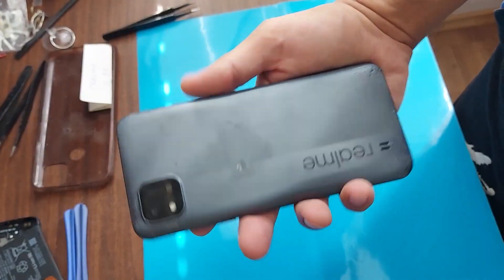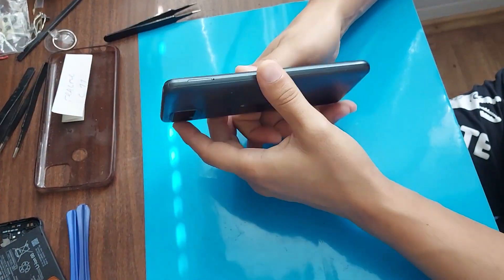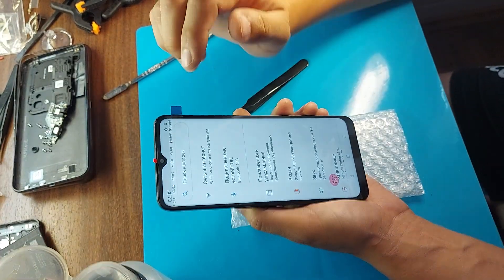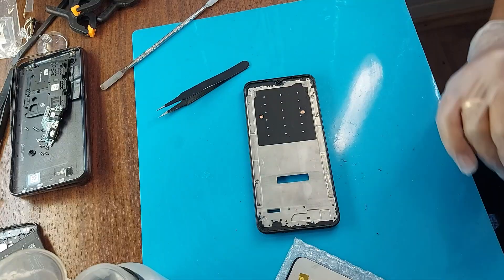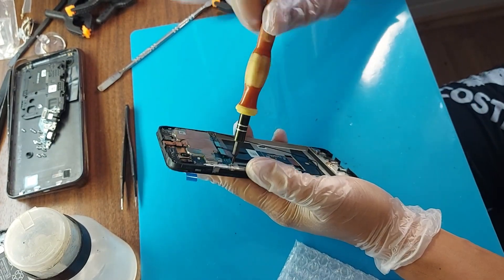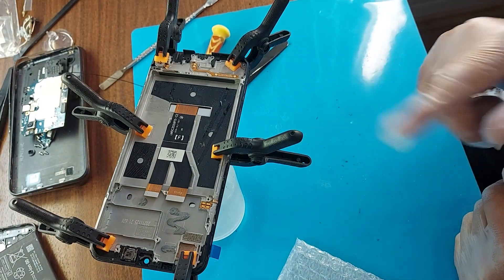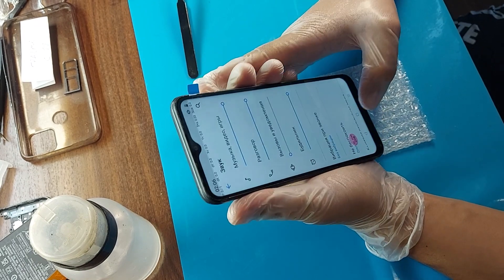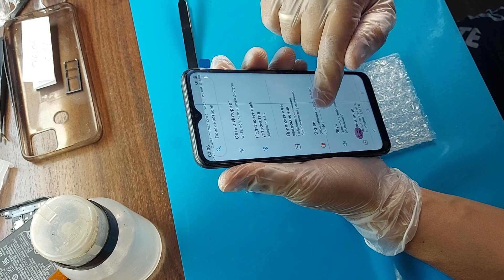How to replace the display on Realme C11 phone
Replacing the display module on the Realme C11 phone. How to disassemble Realme C11 phone. Broke the Realme C11 phone, parsing and replacing the screen.